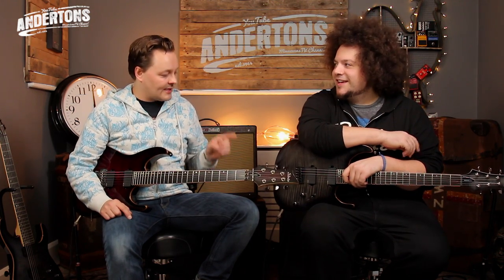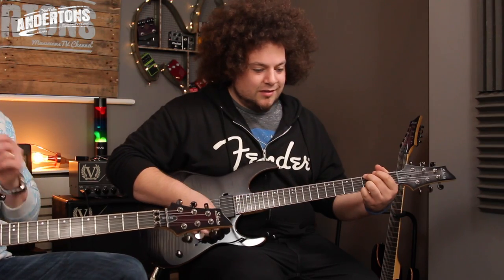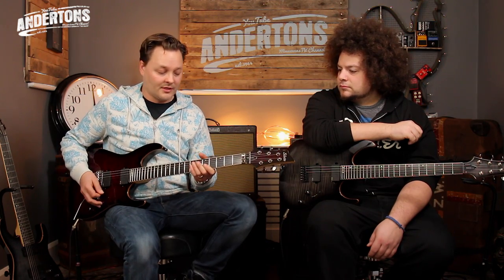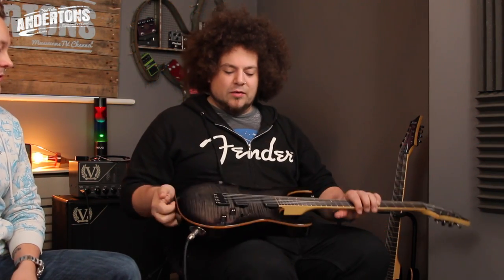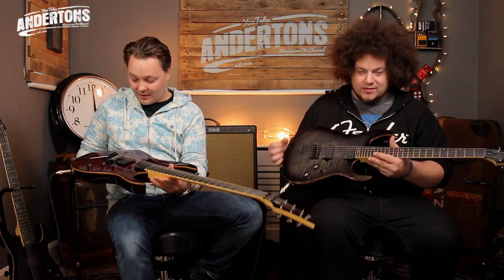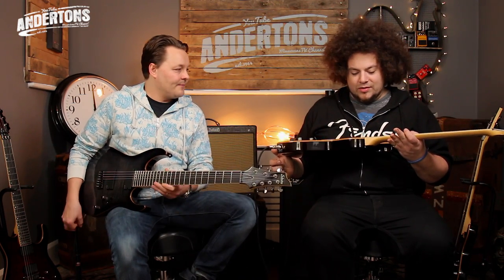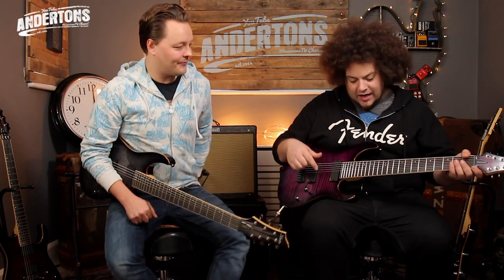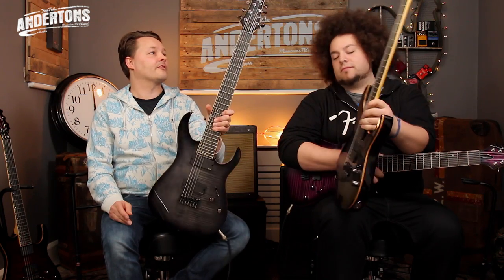EPIC DEALS with Rabea And Pete - Schecter Guitars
Rabea & Pete looks at the Schecter Banshee guitars.